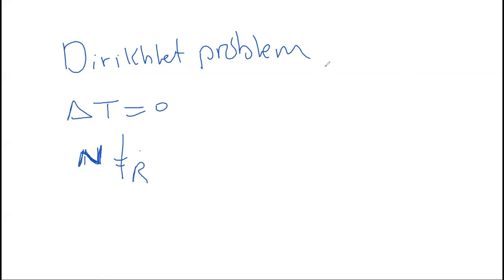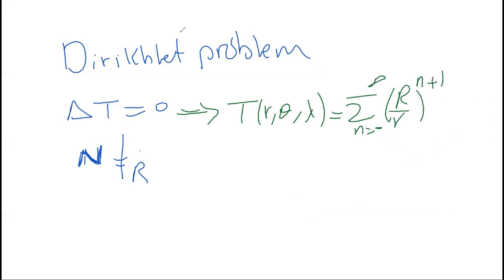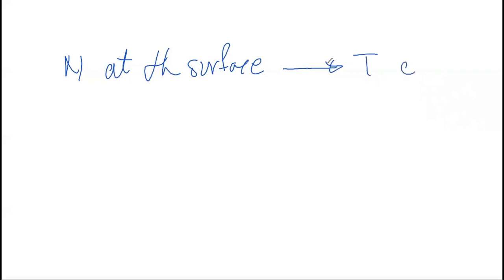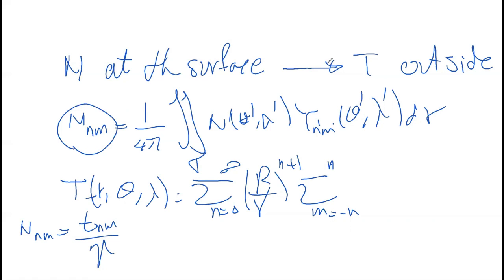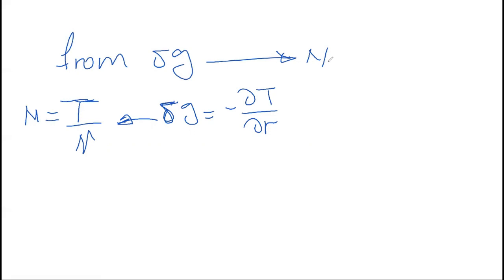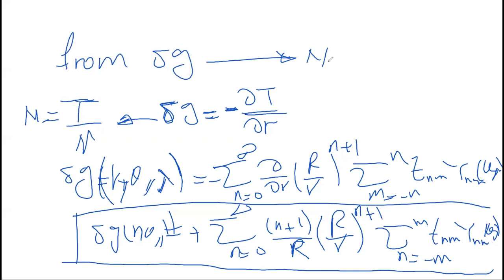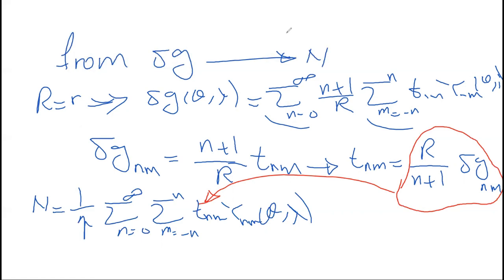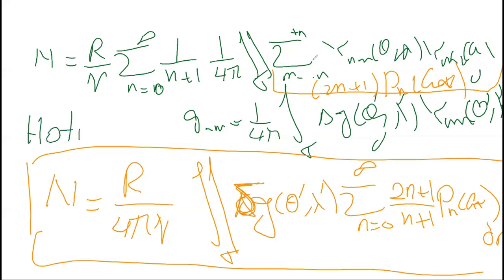Lecture 2-1 Dirichlet and Neumann BVPs